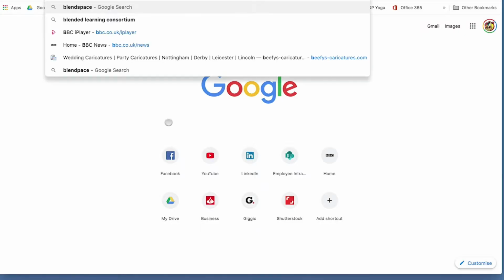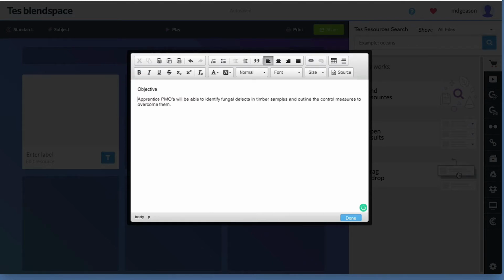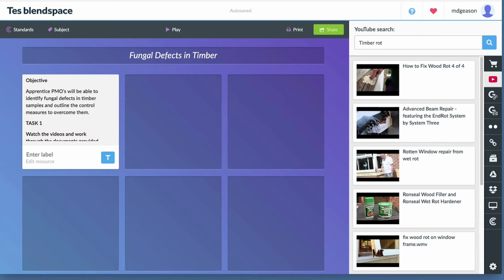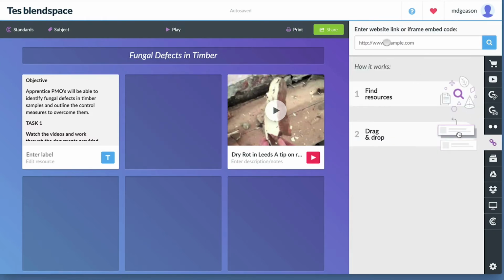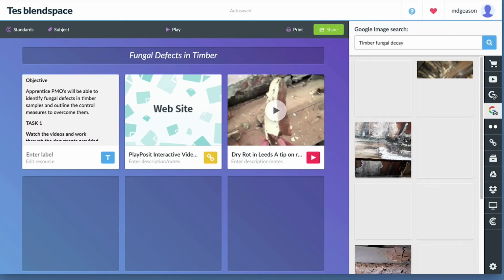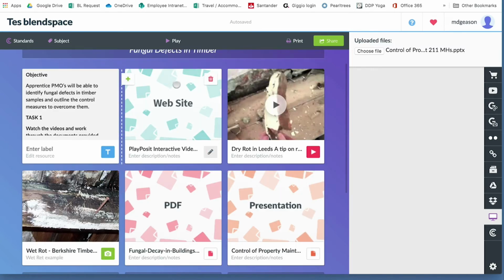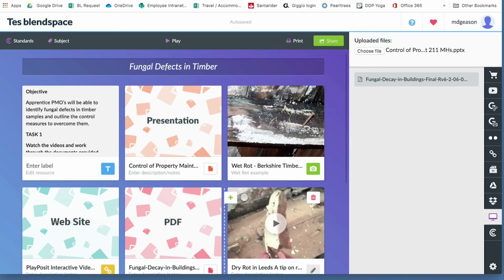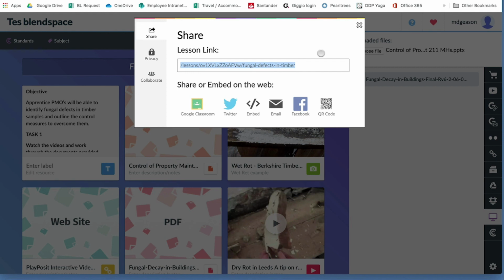Create drag & drop lessons in minutes with Blendspace (Tes Teach)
Blendspace (now known as Tes Teach) is one of the easiest ways to gather online learning materials for your students. With its in-built search engine, you can drag and drop video, images, presentations and documents right from within the platform, and assign and repurpose these for multiple 'classes'. This is seriously easy to do and you can embed into your favourite LMS/VLE.